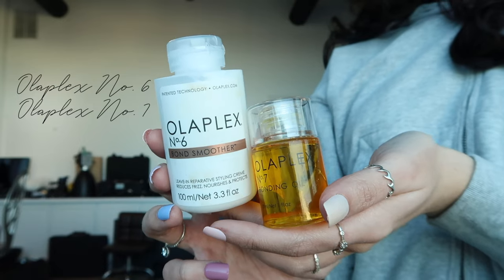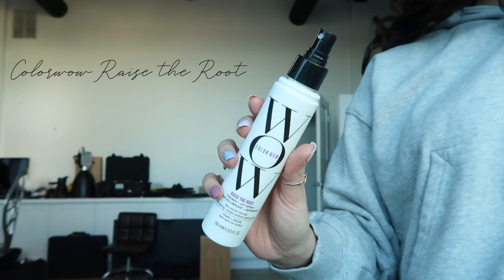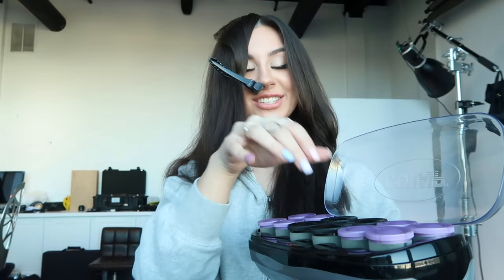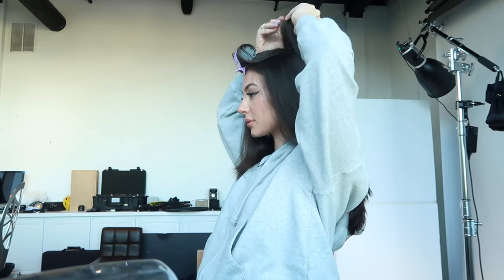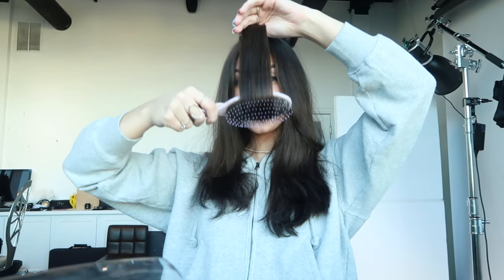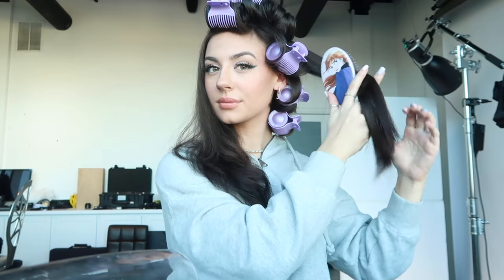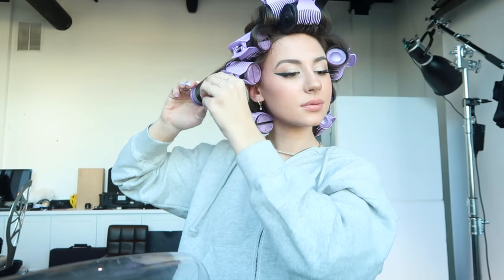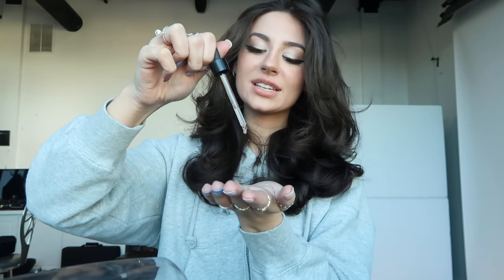EASY SALON BLOWOUT AT HOME USING HOT ROLLERS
PRODUCTS USED:
*Olaplex No. 6 & Olaplex No. 7

*Colorwow Raise the Root

*Conair Hot Rollers

*Authentic Beauty Concept Hairspray